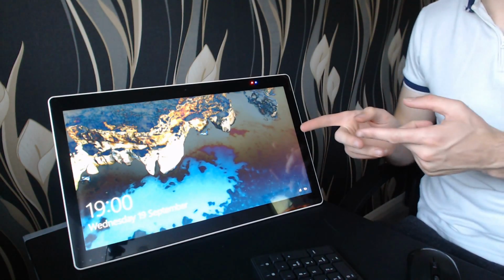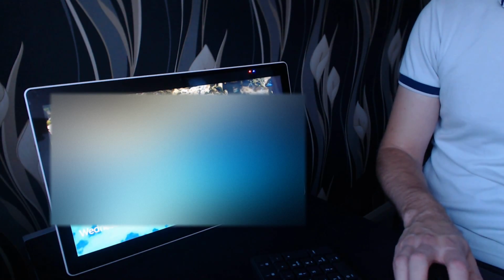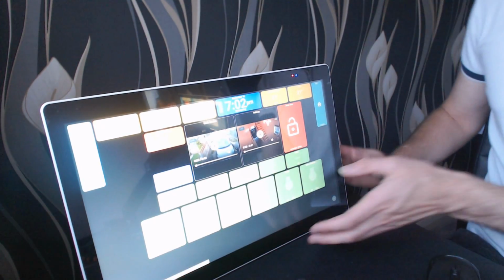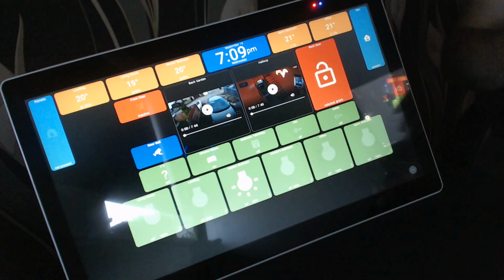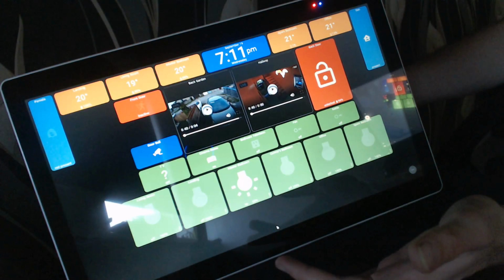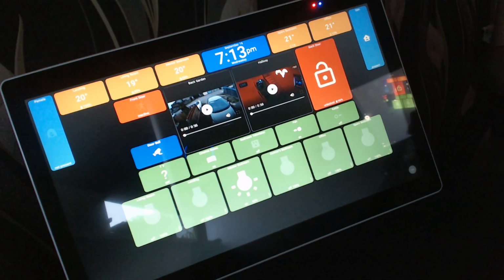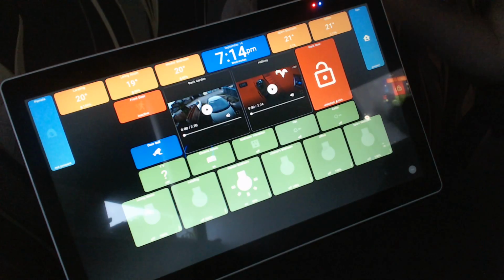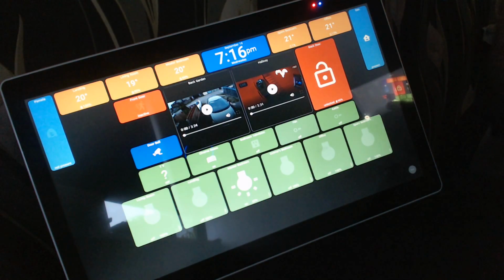Smart home control panel: Is Action tiles worth buying? (Plus Fusion 5 A7 Review)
I have been looking for a Smart Home control panel for a long time and Tablets don't seem to be big enough to display the information I want. Step forward the FUSION 5 A7 (all in one PC)

Check out Action Tiles below